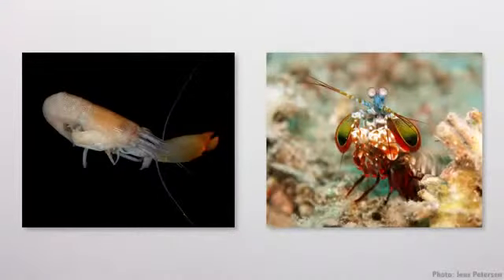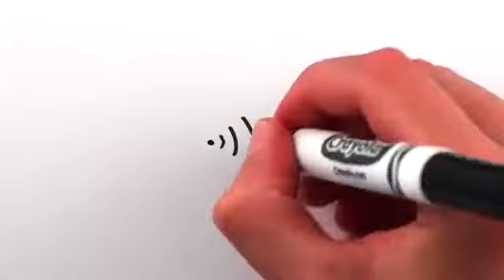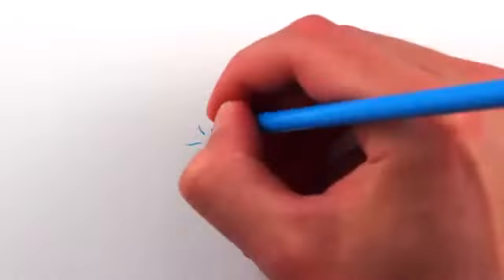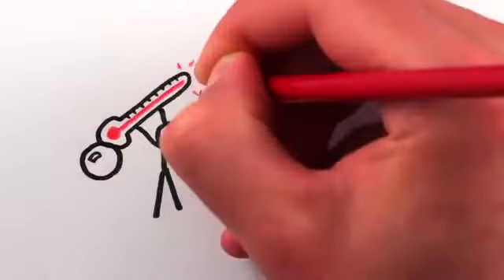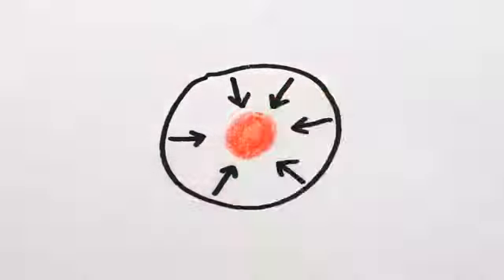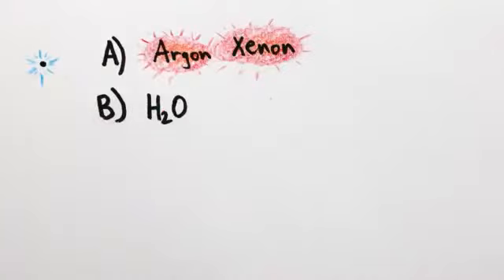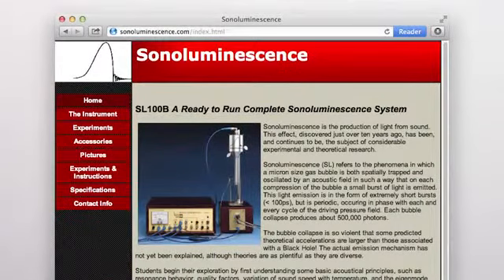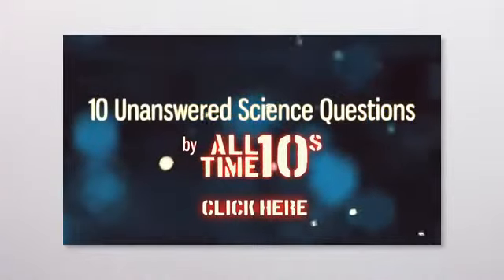How to Turn Sound Into Light Sonoluminescence